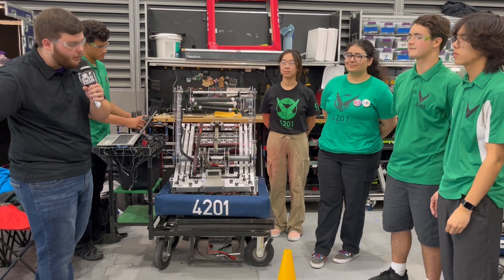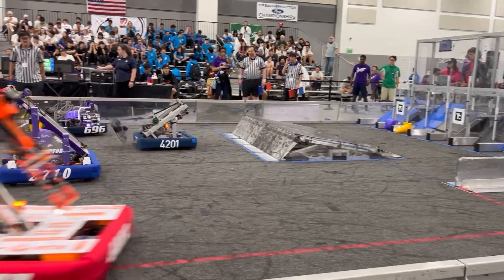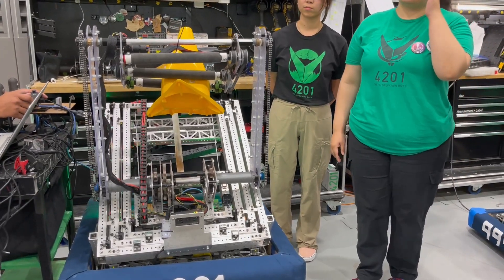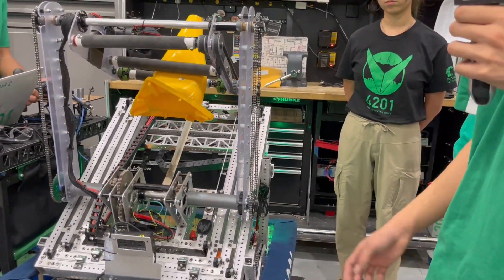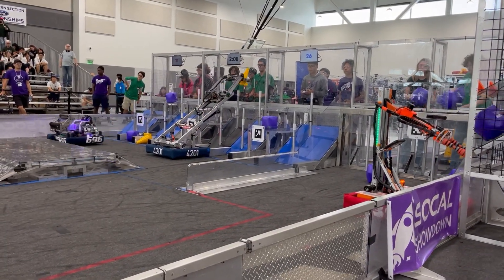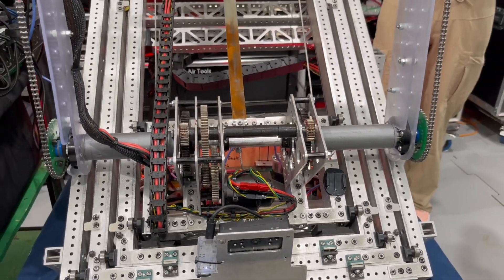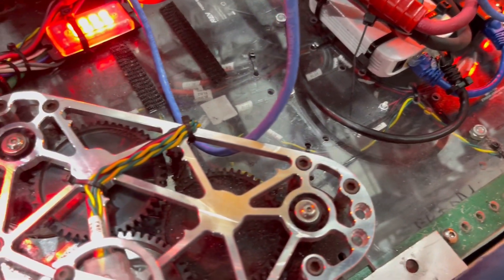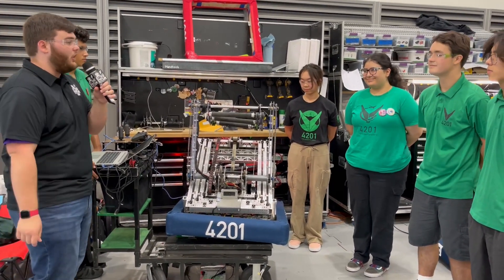Behind the Bumpers | 4201 The Vitruvian Bots | Charged Up Robot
Perpetual playoff contenders 4201 The Vitruvian Bots has brought another solid robot for the Charged Up game. Get a full overview of this robot including what they are doing for vision and a systems rundown on Behind the Bumpers